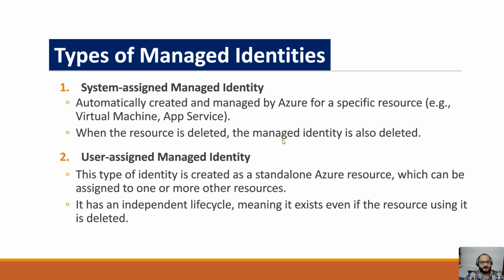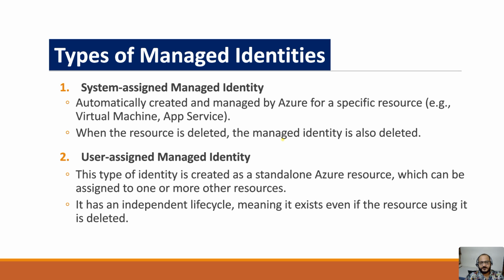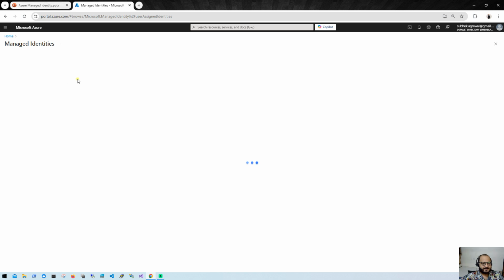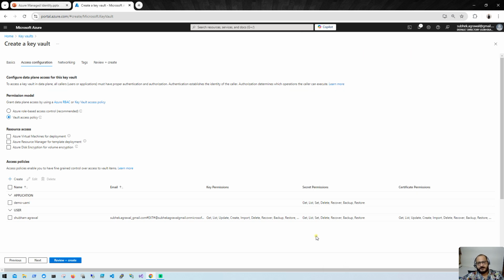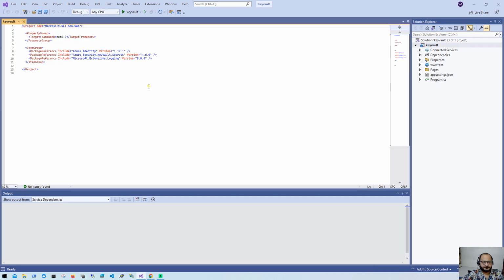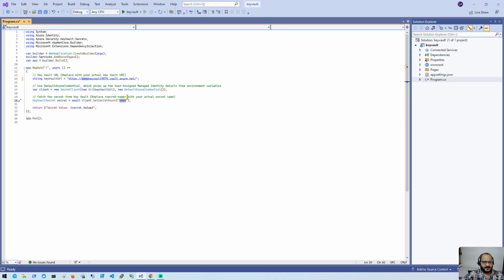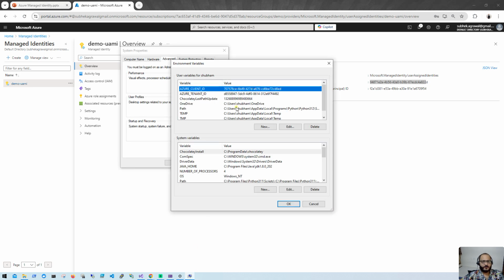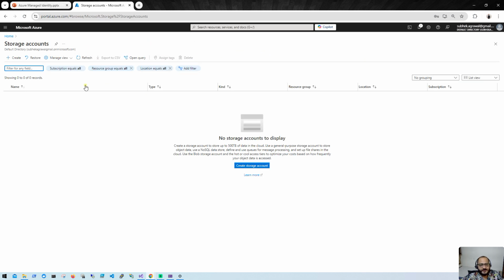Securely Fetch Key Vault Secrets in ASP.NET Using Azure Managed Identity 🔐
Unlock the power of Azure Managed Identity in this step-by-step tutorial!
Learn how to securely fetch secrets from Azure Key Vault using Managed Identity in an ASP.NET application. We'll guide you through the setup, configuration, and implementation process, ensuring your application is protected from unauthorized access while eliminating the need for hardcoded credentials. Perfect for developers looking to enhance security and simplify their cloud development workflow.